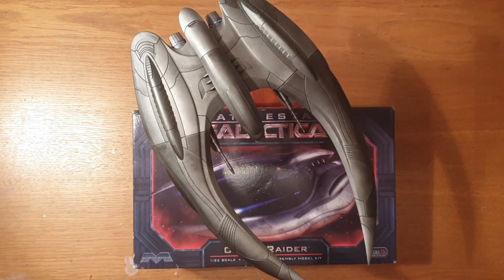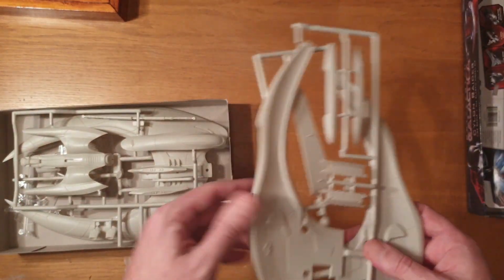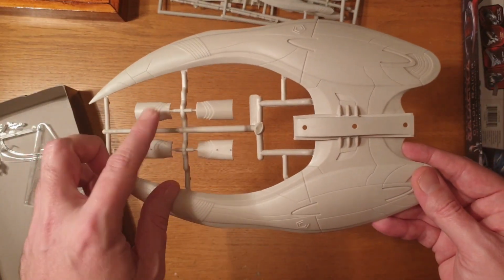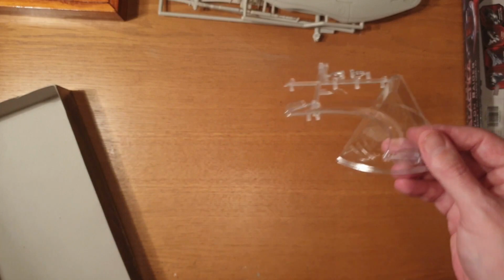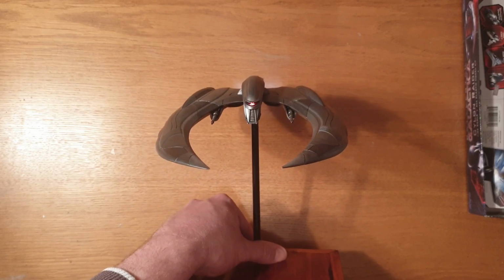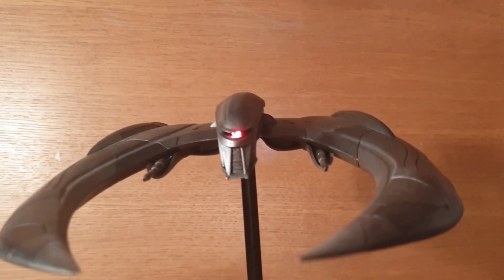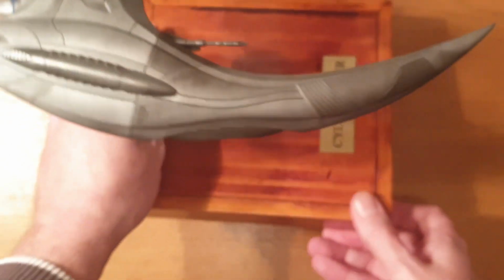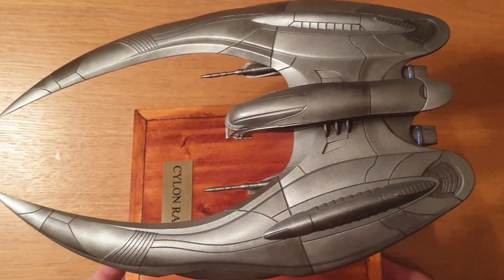Moebius Models Battlestar Galactica Cylon Raider 1/32 Scale kit and build review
Moebius Models Battlestar Galactica Cylon Raider1/32 Scale kit and build review. Run down on model and build. Issues and how to fix them.

You can purchase a print from my etsy page below